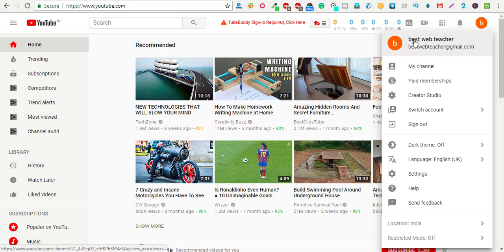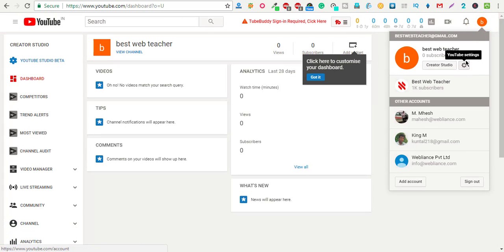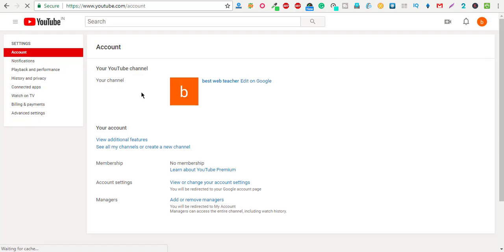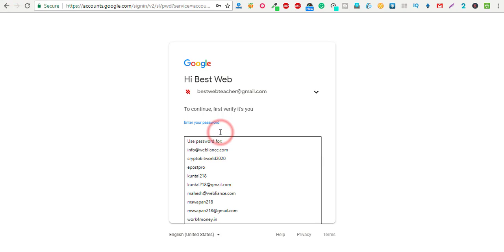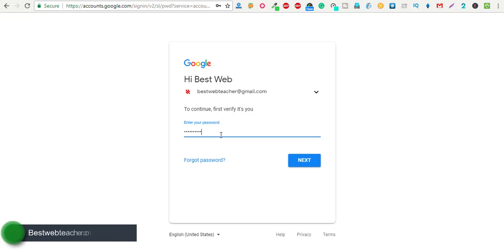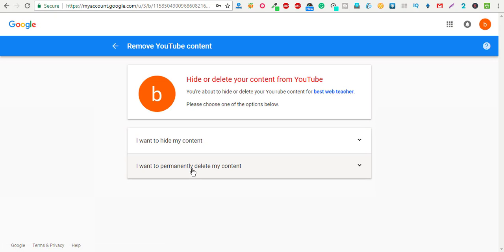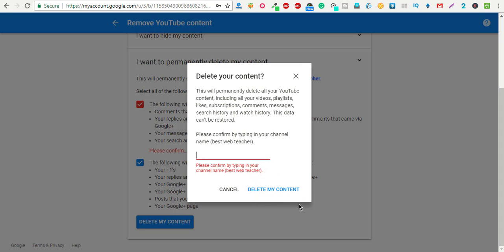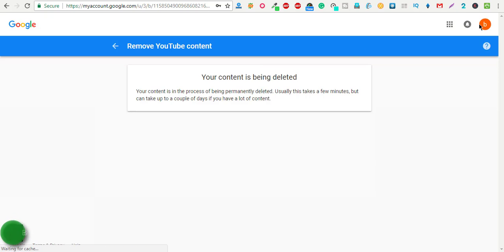How To Delete Your YouTube Channel 2018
This video tutorial is going to show you How To Delete Your YouTube Channel 2018

Log in to your YouTube account.

Click the Account link at the top of the page.

In the Account section at the bottom of the page, click Delete Account.

This takes you to the Delete Account page.

Enter the reason you’re closing the account.

As with any breakup, the other party deserves to have some idea why you’re leaving. If you’re closing your account because you’re unhappy with its service or had a bad experience on the site, that could be valuable information to the YouTube team for improving the site.

Enter your current password.

Click either of the Delete My Account buttons.

Your account is closed forever and ever.